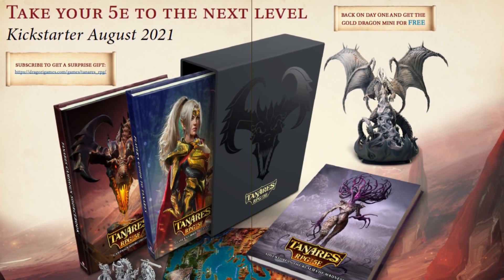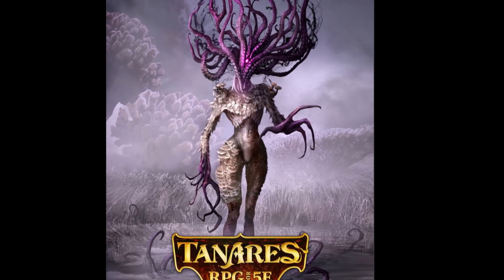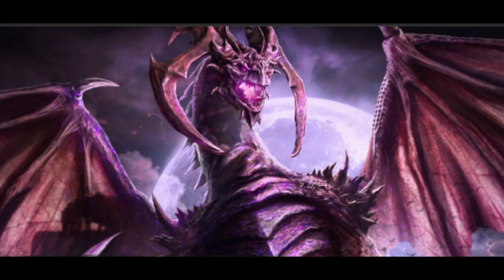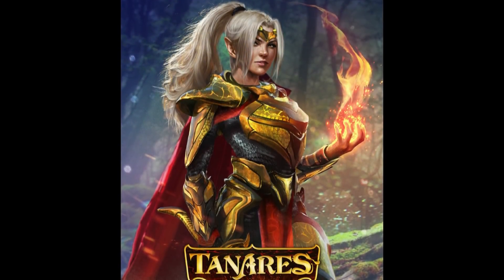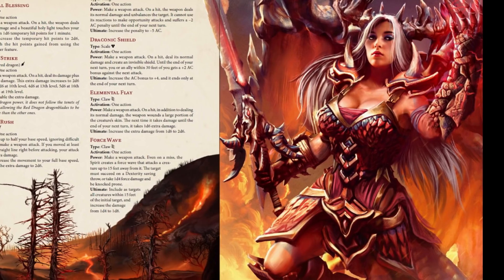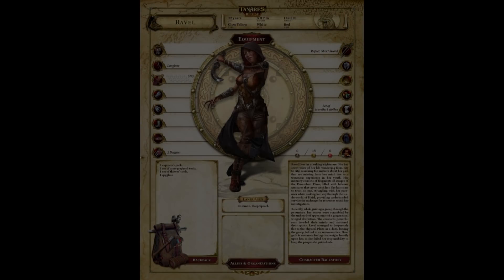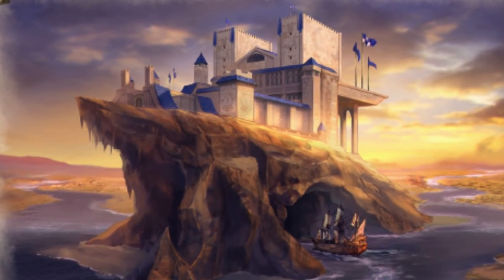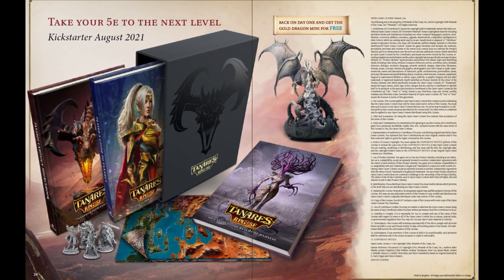Free One Shot adventure download and review: Tanares RPG for 5E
My Review of the Tanares RPG for 5E

Kickstarter should start this August.